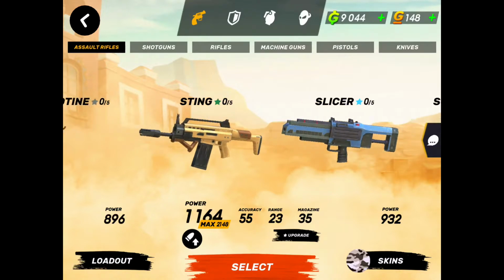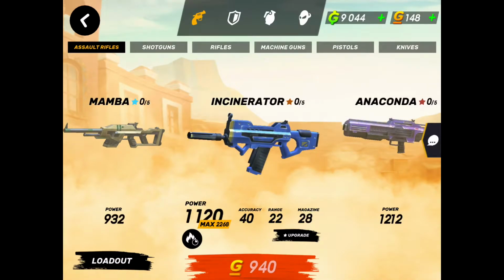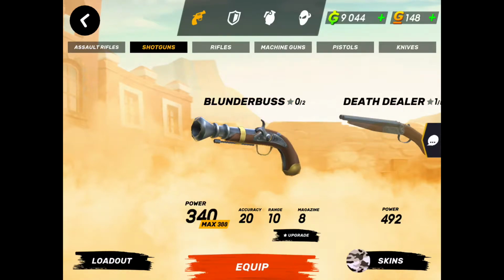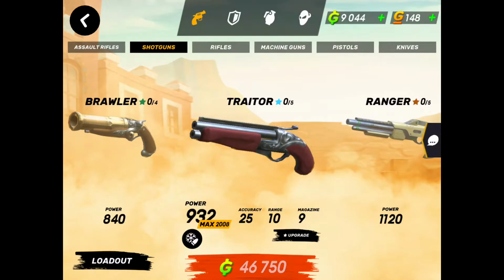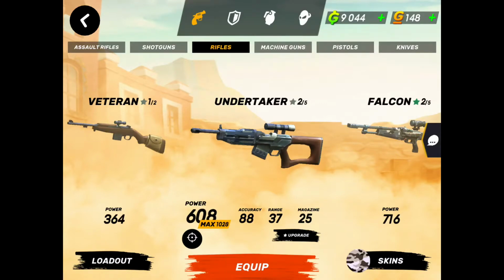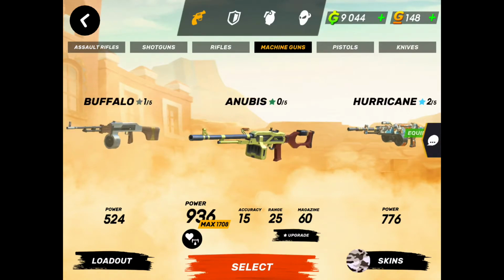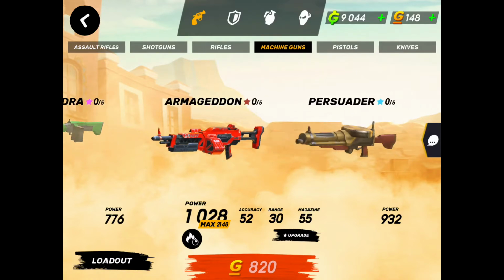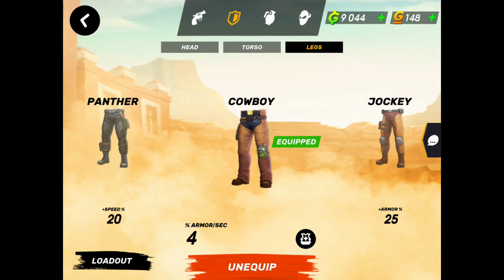The best arsenal for guns of boom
Assault rifle: mamba,destroyer,juggernaut
Shotgun: onslaught,traitor,porcupine
Rifle: scout,iceberg,Thanatos
Machine gun: hurricane,pain,Jack Frost